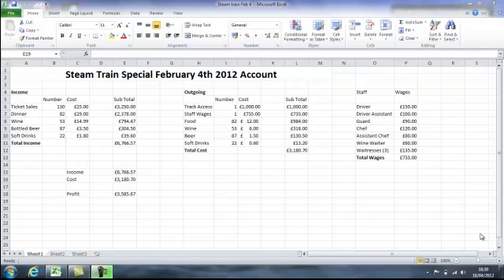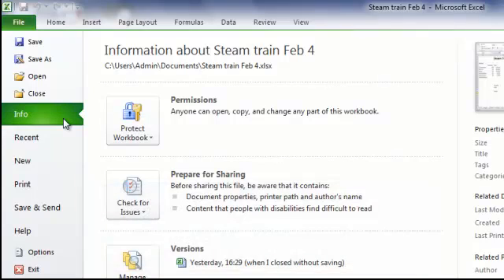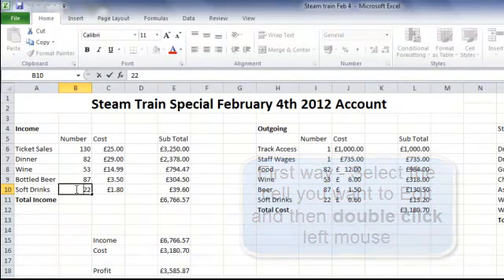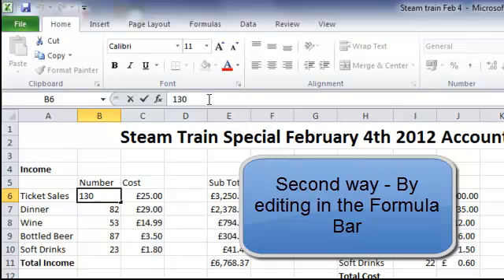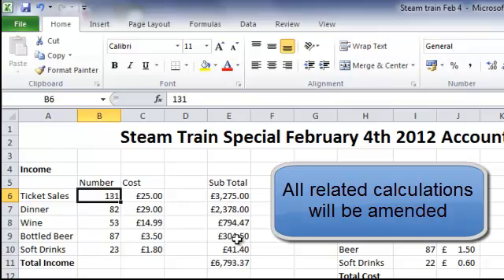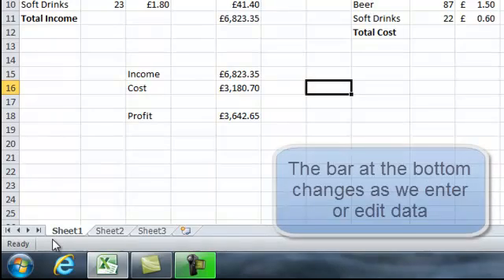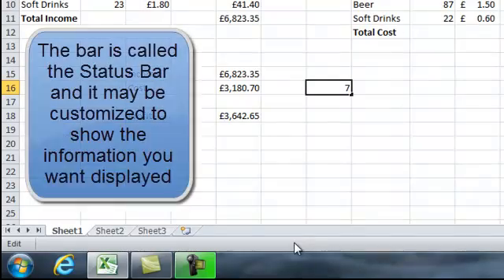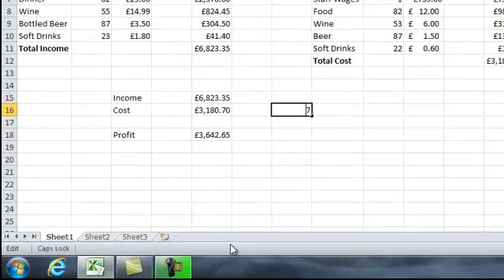How to use Excel - Editing cells in Excel computer lesson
We continue our computer course showing how to use Excel with a computer lesson demonstrating editing cells in Excel.